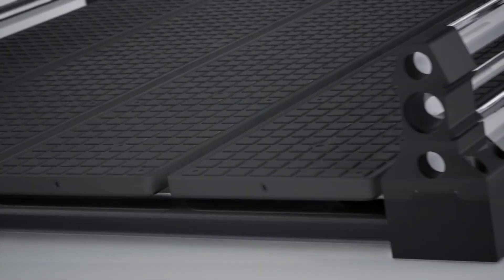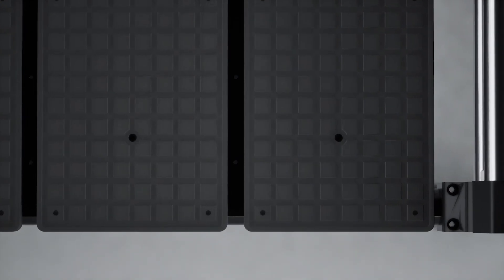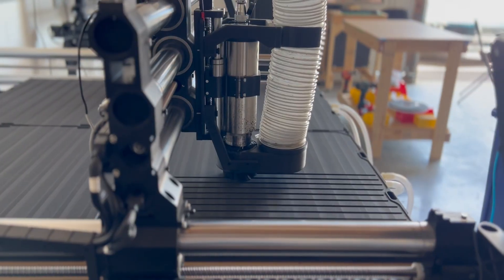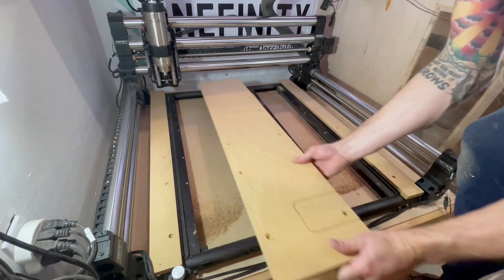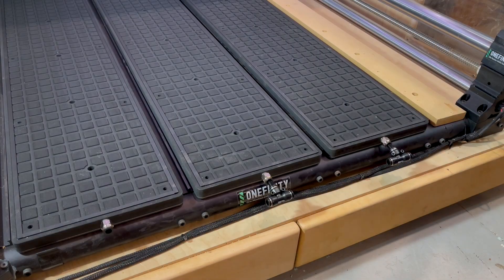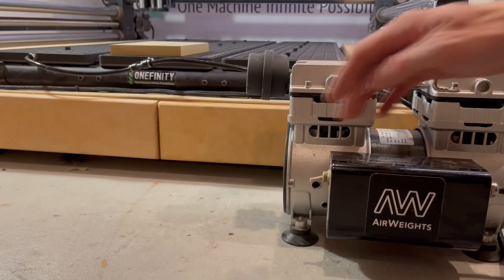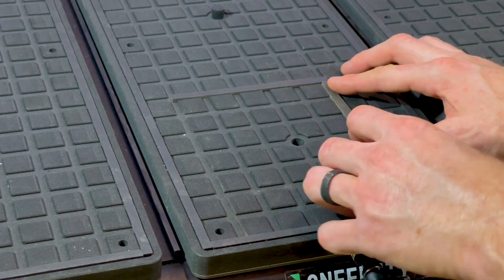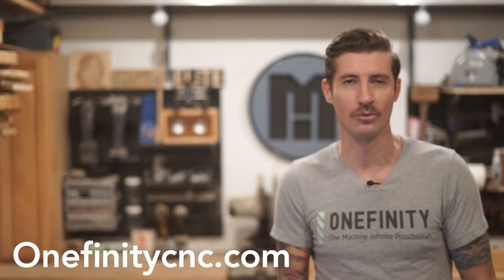Vacuum Workholding For Onefinity QCW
*Introducing the AirWeights QCW Vacuum Slats!*

YouTube Live follow up with Jace from AirWeights to discuss the QCW Vacuum Slats Monday, 18th at 9pm eastern!

These AirWeights Vacuum Tables have a new form factor that mounts directly to the Onefinity Quick Change Wasteboard Frame. Maximize available Z travel and continue to leverage the benefits of T-track with this fully integrated system.

Vacuum tables are a powerful tool on a CNC machine, offering dozens of advantages that benefit users of all levels. For the new user, a vacuum table is easy, forgiving, and a fast method to learn. For the production environment, a vacuum table offers efficient, reliable, and repeatable workholding.

Vacuum workholding removes the need for clamps, screws, tapes, or glues. You can secure your work to the table faster than ever, and there will be no obstacles in the way for your machine to run into. No more crashing your machine or breaking bits on clamps and screws!

With a total of 6 suction ports per Vacuum Slat, and a fully reconfigurable gasket grid, you can hold a variety of shapes, sizes, and quantities of work-material; making the system incredibly convenient and versatile. Combined with the included Spoilboards and Fixture Plates, you can also attain the most efficient and reliable workflows for batches and repeat runs. Each Vacuum Slat is an independent vacuum zone, allowing the operator complete control over where vacuum pressure is applied with the turn of a valve.

Our integrated manifold design makes AirWeights vacuum tables the most compact available, at just 0.8" thick. Our highly efficient vacuum pumps consume less energy, take up less space, and make less noise. Combining the two, AirWeights systems can provide an incredible 8,000lbs+ of holding power, instantly, at the flip of a switch.

Our QCW Vacuum Slat Systems include everything you need to get started, and setup is straightforward. Each slat can be mounted to any secure from below QCW frame using screws from underneath. If your QCW frame is secure from above, remove the threaded inserts with a hole punch. The Vacuum Slats can then be easily mounted. Securing from beneath provides the maximum available surface area on the top side of these vacuum tables, a major performance advantage to this particular form factor.

*AirWeights QCW Vacuum Slat Systems Include:*
AirWeights QCW Vacuum Slats
Fixture Plates (1 per slat)
Spoilboards (1 per slat)
Grid Gasket Material
Mounting Screws
Locating Pins
Push-to-connect fittings and valves
Vacuum line
AirWeights Vacuum Pump
Remote control switch for pump operation